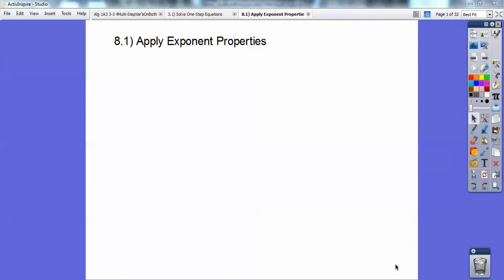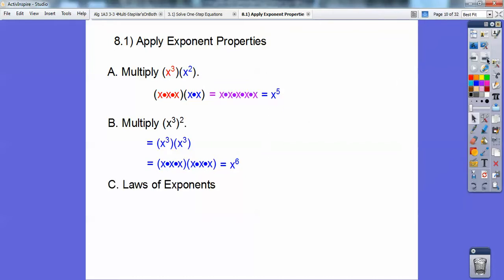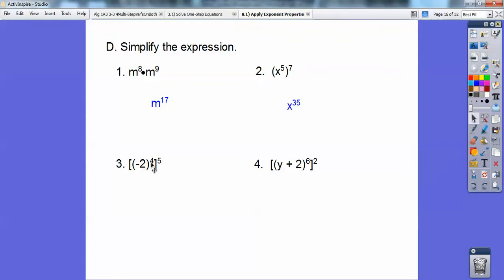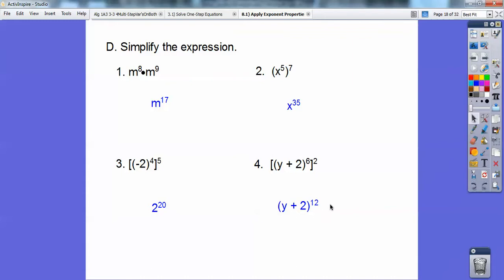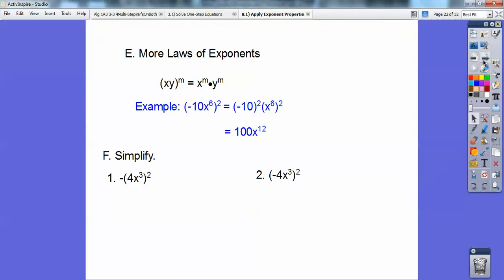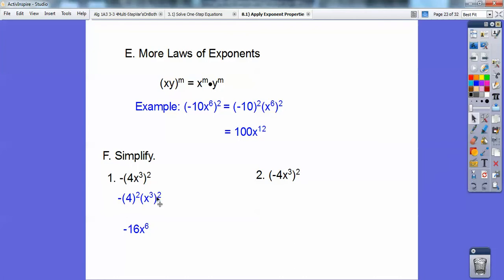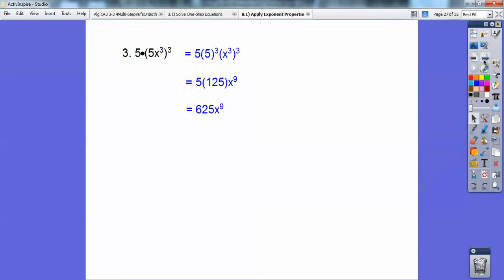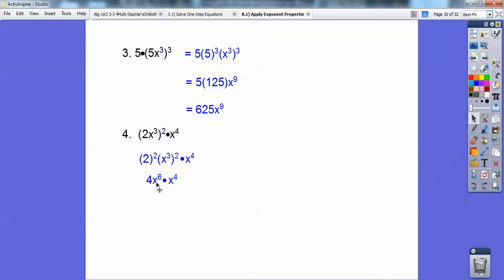Exponent Properties - Section 8.1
This Algebra 1 lesson shows you when to Add Exponents or Multiply Exponents. The homework is pages 463-466, #'s 3-47, 68-70.